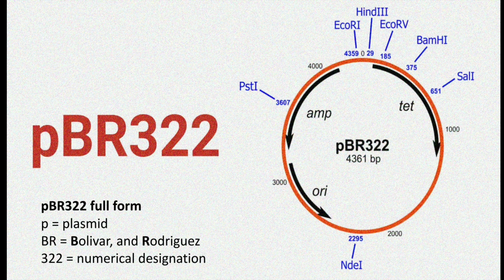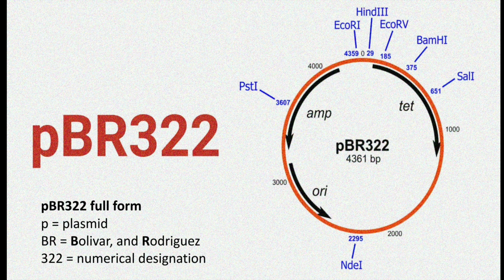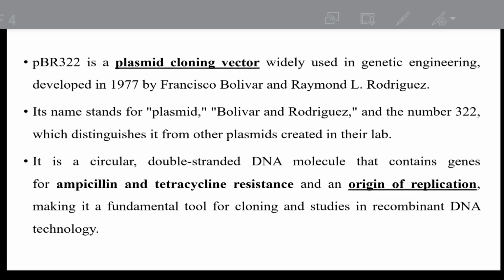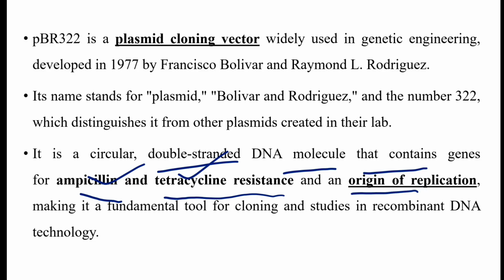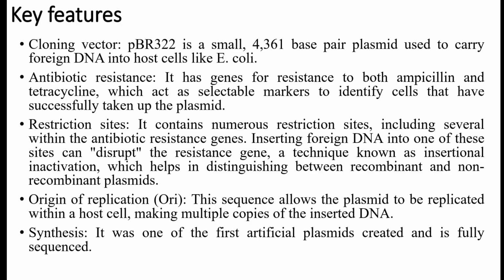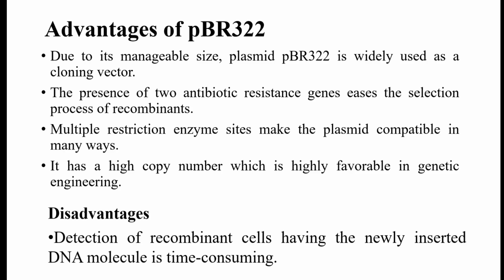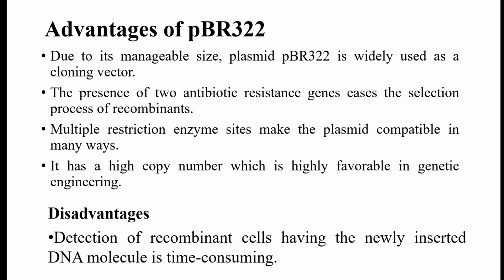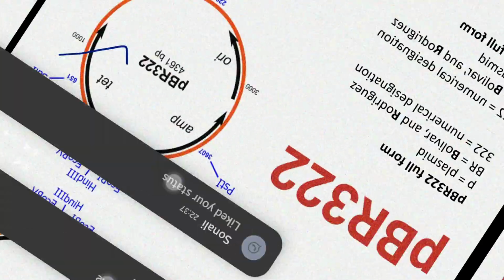pBR 322 Plasmid cloning vector